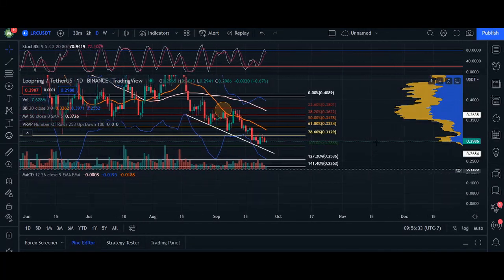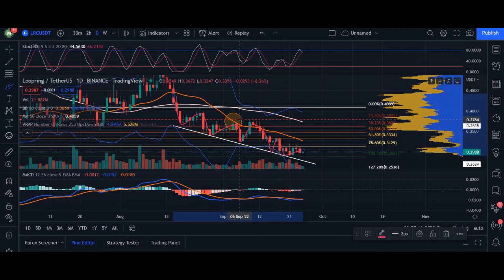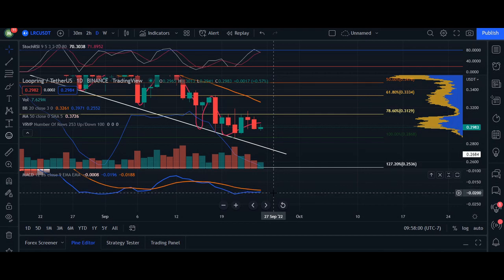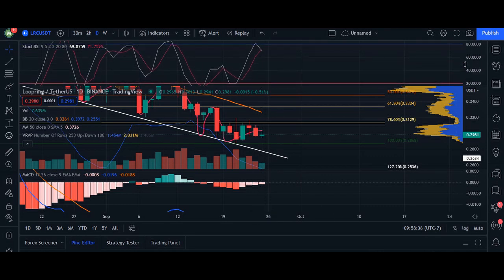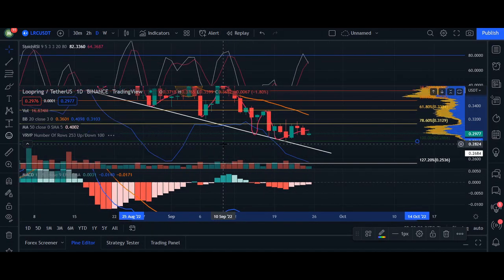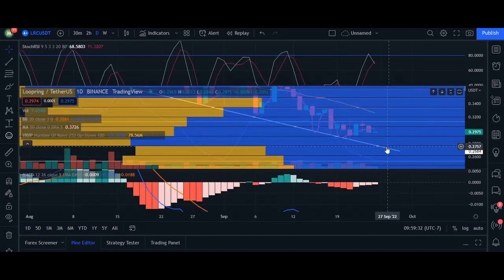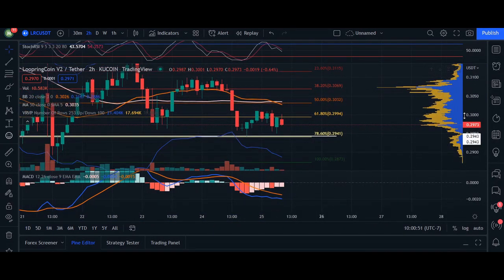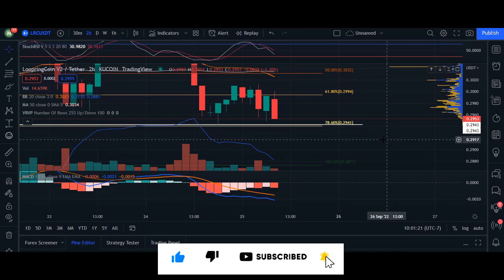LRC Price Prediction - LOOPRING Price Prediction & Analysis 2022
Welcome or welcome back ~ Lets take a look at LRC or LOOPRING ~ 😸

What Is Loopring [LRC]?
LRC is the Ethereum-based cryptocurrency token of Loopring, an open protocol designed for the building of decentralized crypto exchanges.

In 2020, the average daily trading volume of the entire cryptocurrency market fluctuated in the approximate range of $50-$200 million. Most of that trading is conducted on centralized cryptocurrency exchanges — online platforms operated by private companies that store users’ funds and facilitate the matching of buy and sell orders.

Such platforms have a number of downsides common to all of them, so a new type of exchange — decentralized— has emerged to try to alleviate these disadvantages. However, fully decentralized exchanges are not without their own flaws.

Loopring’s purported goal is to combine centralized order matching with decentralized on-blockchain order settlement into a hybridized product that will take the best aspects of both centralized and decentralized exchanges.

LRC tokens became available to the public during an initial coin offering (ICO) in August 2017, while the Loopring protocol was first deployed on Ethereum mainnet in December 2019.